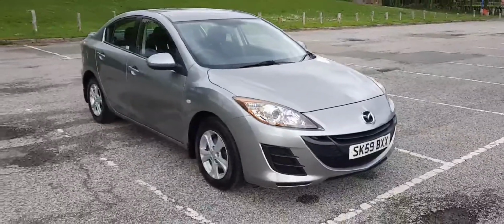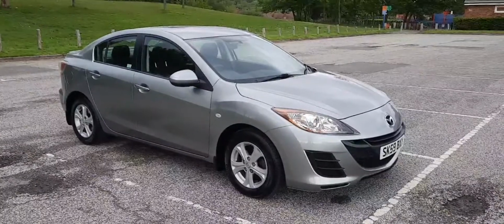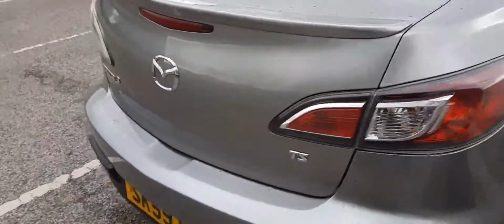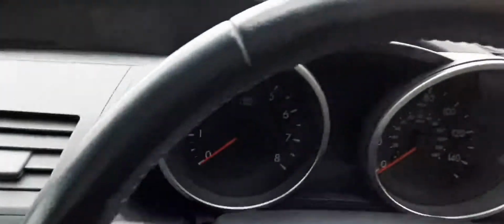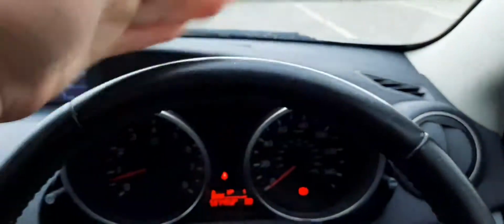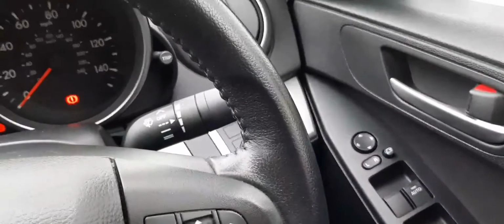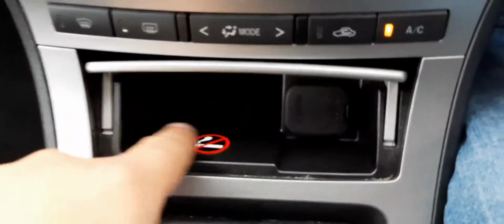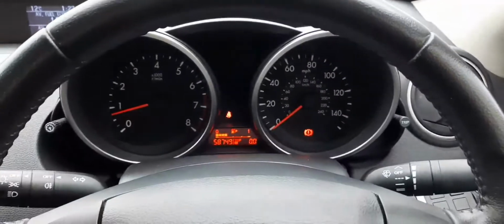Mazda 3 1.6 TS 4 Door Manual 58749 Miles in Beautiful Condition SK59 BXX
12 Months Comprehensive Parts and Labour Warranty inc Months Roadside Assistance Experian Checked Low Mileage Mazda 3 1.6 TS 4 Door Manual in Outstanding Condition with Full Service History. This vehicle meets the emission standards for ULEZ so you don't have to pay this charge when driving within the zone.

This Mazda 3 1.6 TS 4 Door Manual is stunning in Aluminium Silver Metallic with durable Black Cloth interior, and features Dual Zone Climate Air Conditioning, Alloy Wheels, Electric Windows, CD Sound System, Remote Central Locking further specification that enhances the driving characteristics of this beautifully engineered Mazda 3. Superb Value for Money with Outstanding Quality and Reliability, this Car is huge fun to drive with Superb Road holding Handling and Braking Performance
Rarely Available in this Outstanding Condition and with this Level of Detailed Service History